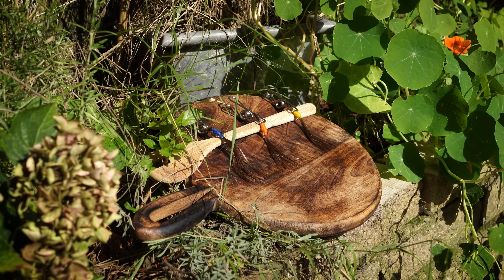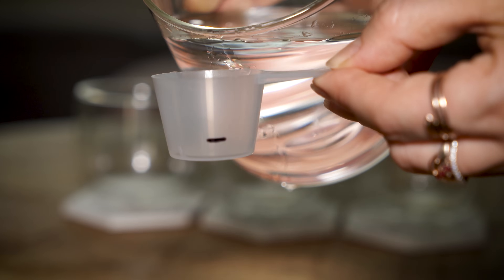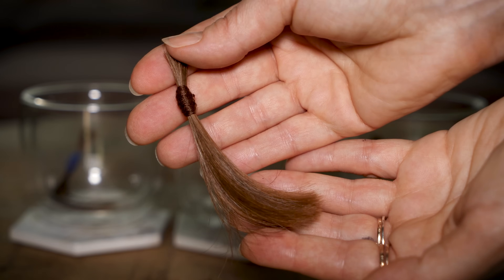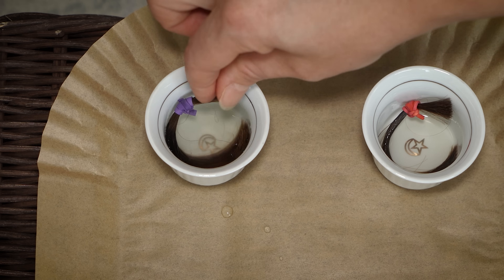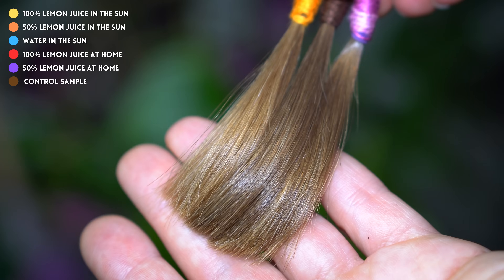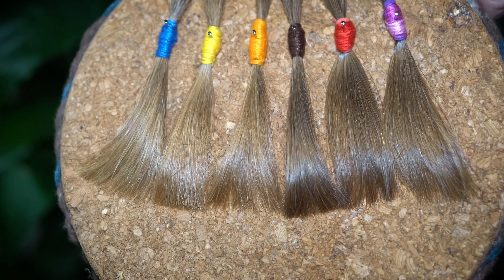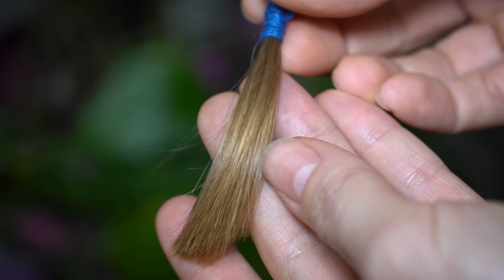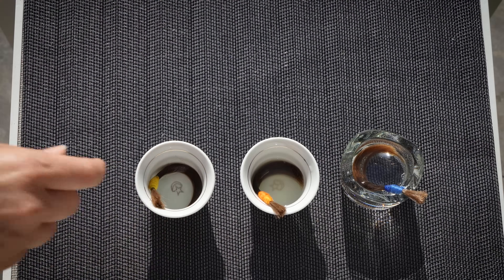Does Lemon Juice & Sun Really Lighten Hair? Surprising Results After 2.5 Months!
Welcome to another exciting hair experiment! 🌞🍋 In this video I'm showing how to lighten hair with lemon juice. I test the classic hair-lightening hack of using lemon juice combined with sun exposure to see how much it actually lightens hair over time—and whether it’s worth the effort! I prepared dark blonde hair strands and used pure lemon juice, diluted lemon juice, and even water to compare the effects. After 2.5 months, you’ll see surprising results on the lightening and condition of the hair.

Want to know if lemon and sun can give your hair natural highlights without damaging it? Watch the full experiment to find out, along with tips on using this method safely! If you’re curious about other natural hair-lightening methods, be sure to check my other popular videos on hydrogen peroxide, beer rinses, chamomile and more:

❗️Always do a patch test before applying any new product to your skin to avoid allergic reactions or irritation. If your skin feels irritated after use, discontinue application.

If you love my content, please consider supporting the channel by becoming a member:

CHAPTERS:
0:00 Intro
0:39 Experiment
2:44 Effects after first session
4:15 Effects after 8 sessions
6:21 Effects after 2.5 months
7:59 Conclusions